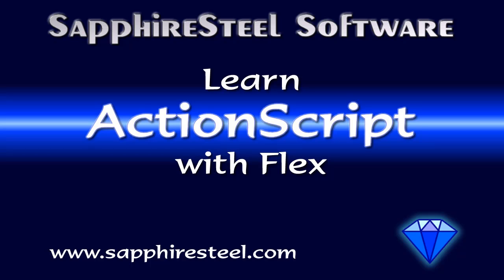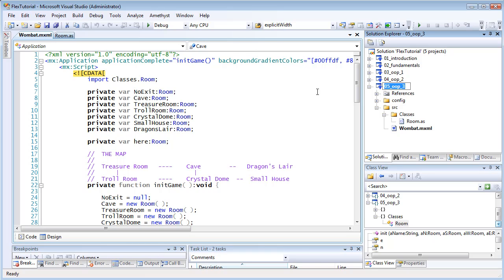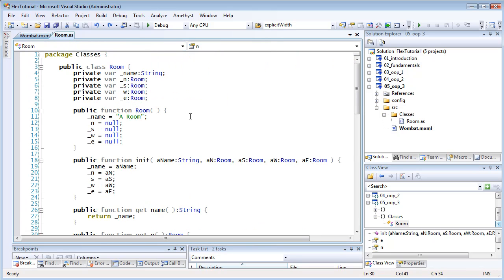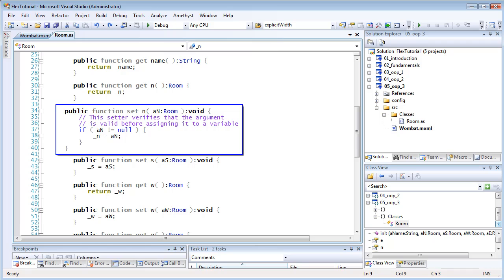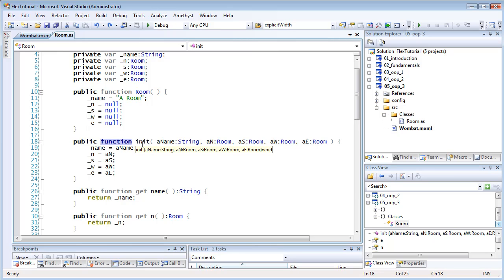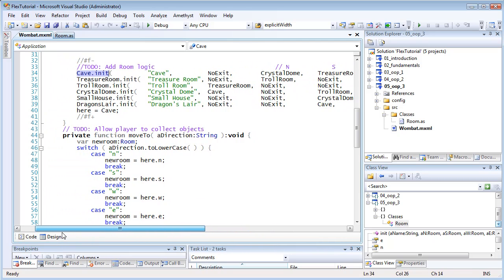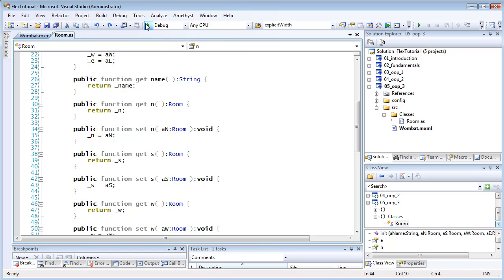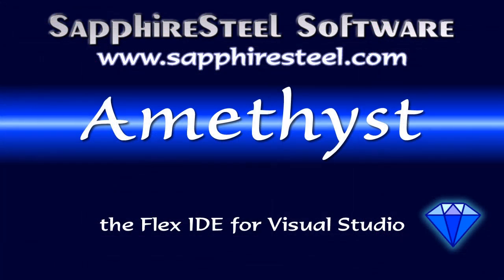ActionScript and Flex Tutorial (6): Object Orientation - part 4: properties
In this tutorial we look at properties and data hiding, using public getters and setters to access private data in a class. Presented by Huw Collingbourne of SapphireSteel Software, makers of the Amethyst Flex IDE for Visual Studio.